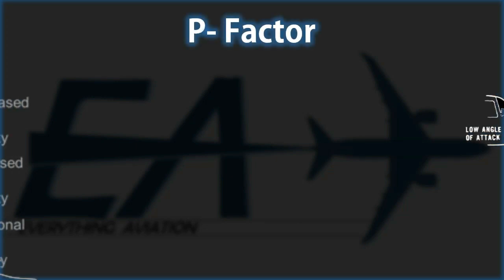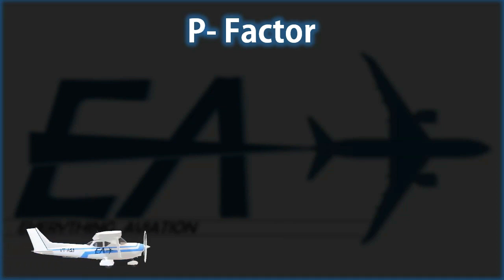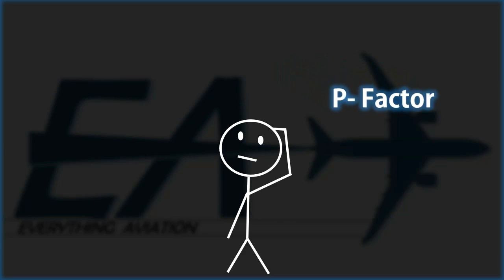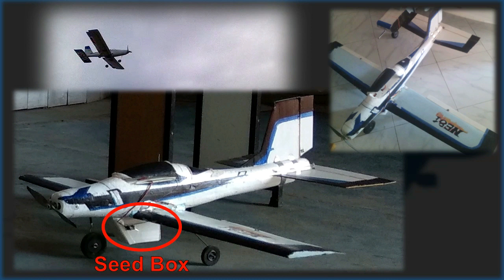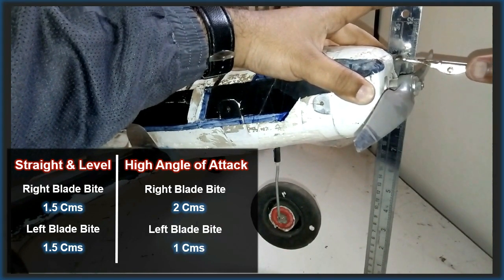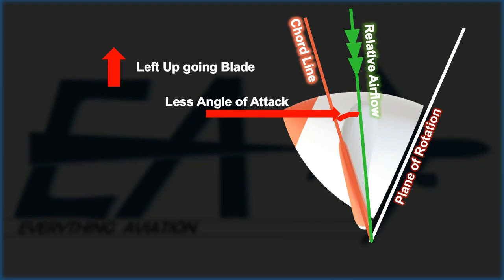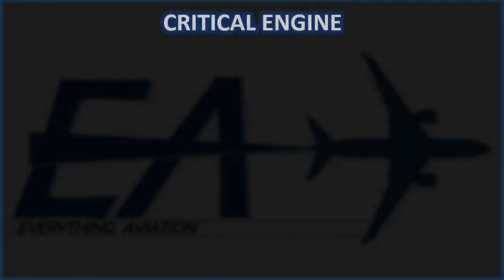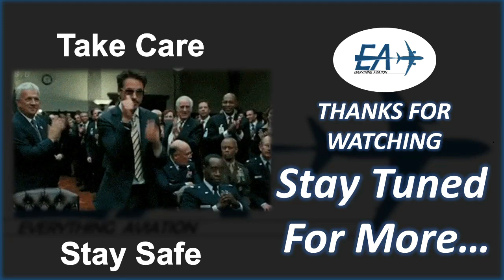P-Factor Explained !!!👨‍✈️ Technical | Propeller Aerodynamics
I`ve tried my best to explain P-Factor or Asymmetric Blade Effect acting on a rotating Propeller in simplest way.
Next Video after this would be CRITICAL ENGINE.